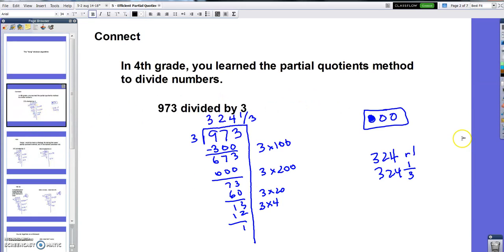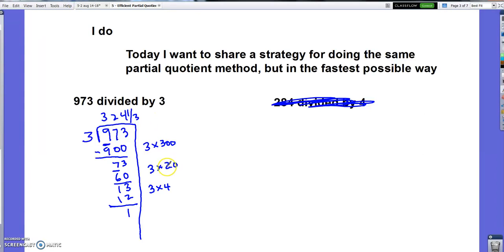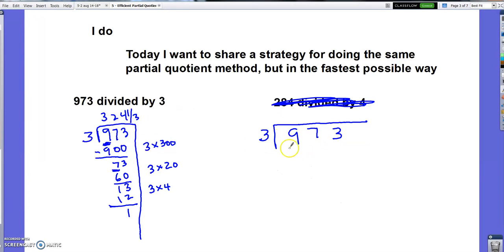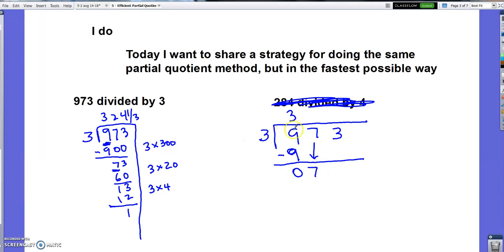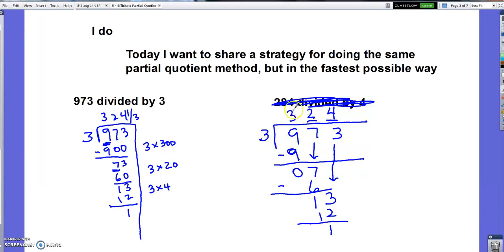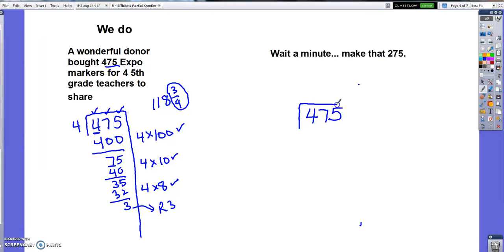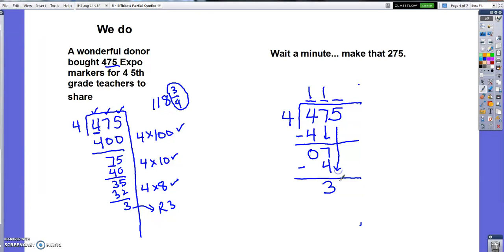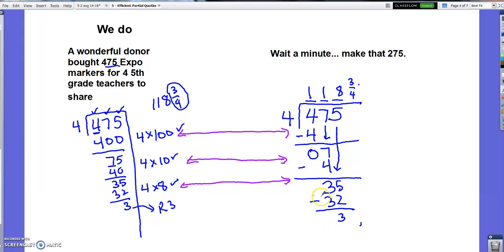6NS Lesson #9 - "long division" algorithm part 1